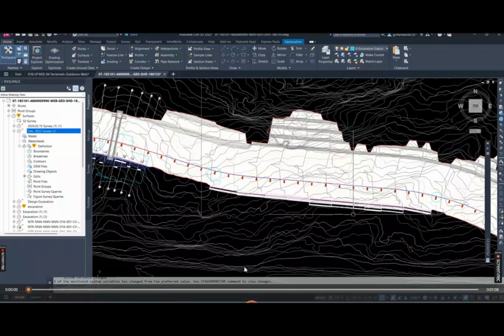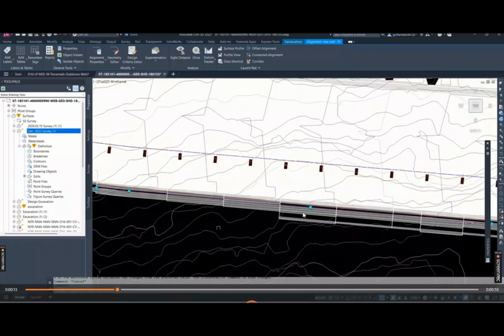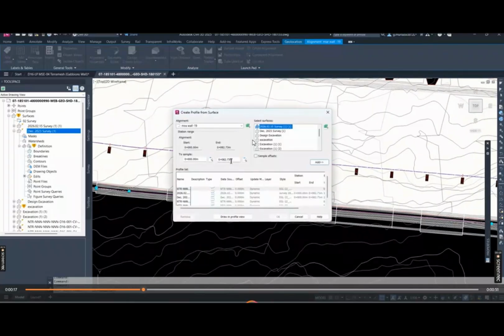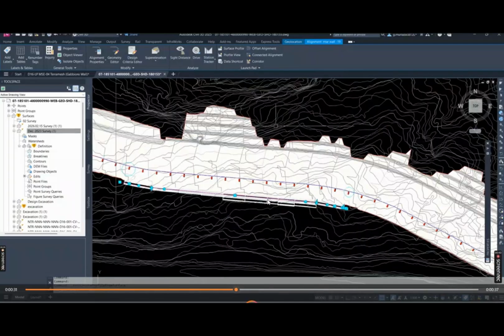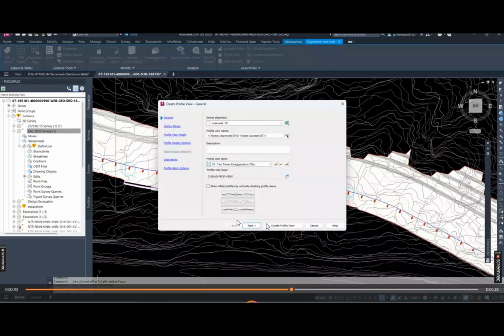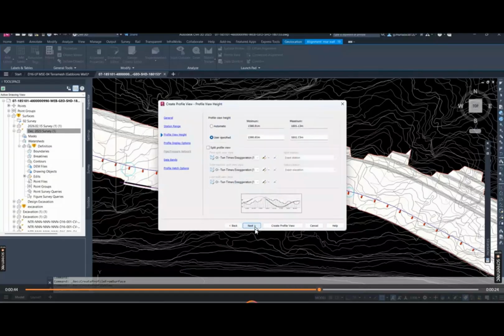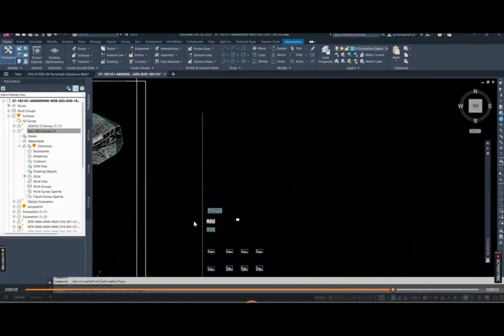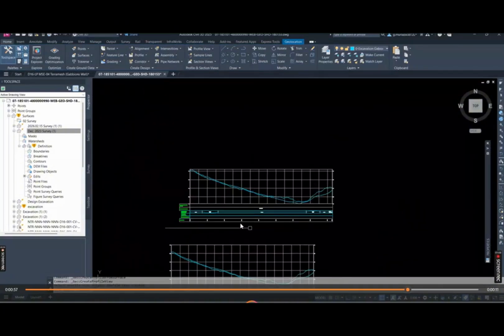How to Create a Profile (Civil 3D)|How to Draw Profile in Autodesk Civil 3D| Profile Creation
howtocivil3d How to Create a Profile (Civil 3D)|How to Draw Profile in Autodesk Civil 3D| Quick Method: Profile Creation in Civil 3D Explained
I specialize in creating accurate and efficient profiles using Autodesk Civil 3D, helping engineers and designers transform surface and alignment data into clear, professional profile views.
Profile creation is a key step in civil engineering projects, especially for roads, pipelines, and infrastructure design. I focus on simplifying the process so users can easily generate profiles, customize views, and improve design accuracy.
Through my work, I aim to support:
✔ Creating profiles from alignments and surfaces
✔ Enhancing profile view visualization
✔ Improving accuracy in design and analysis
✔ Streamlining workflows in engineering projects
I am committed to sharing practical, easy-to-follow techniques that help professionals boost productivity and deliver high-quality results.